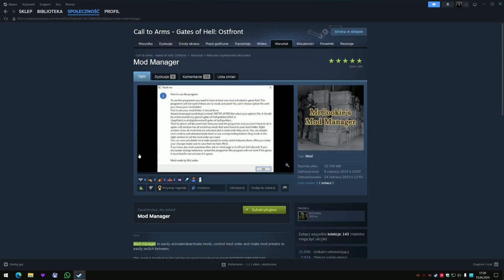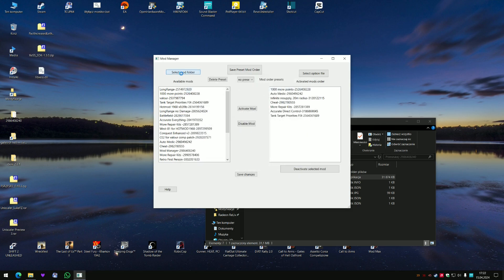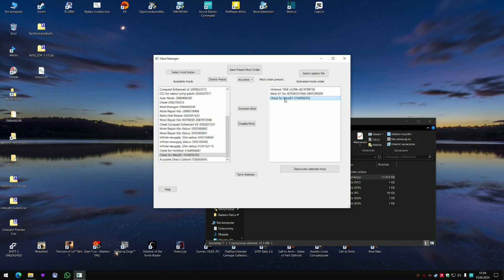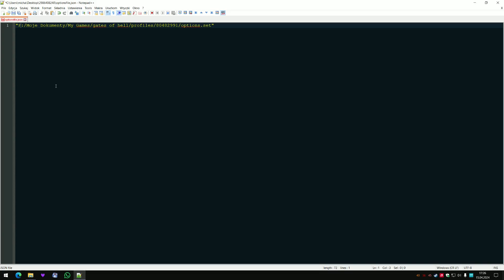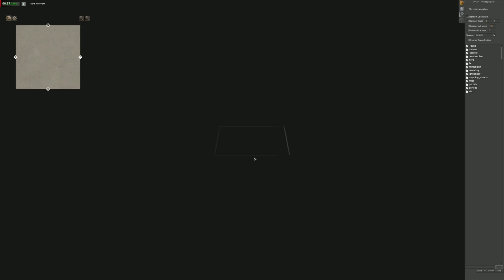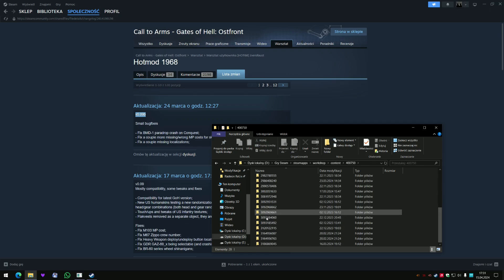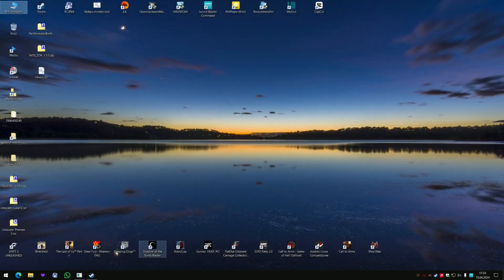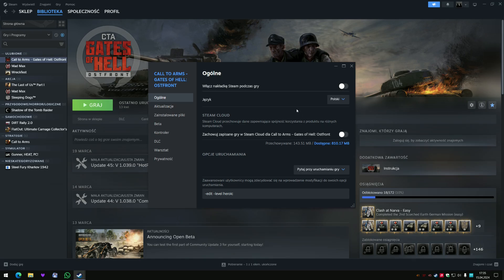GoH Mod Manager tutorial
00:00 - setting up mod manager
03:42 -  mods presets
05:42 - Troubleshoting after partition/drive changes
07:45 - 13:07 - MOD MANAGER INSIDE GAME IS BROKEN
09:24 - cooperative/multiplayer issues with desync
10:25 - checking if mods are updated
14:06 - save your time - you WON'T fix game mod manager (in game)